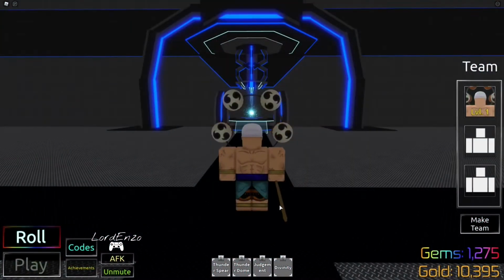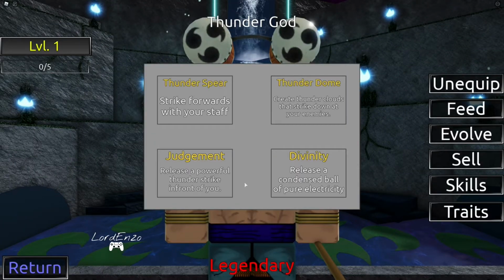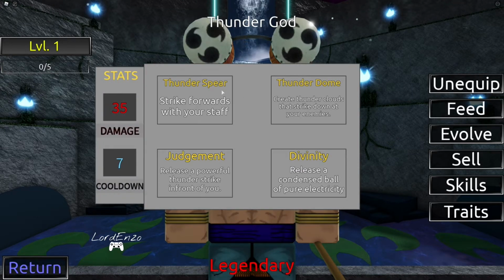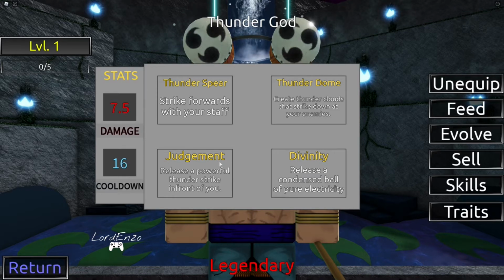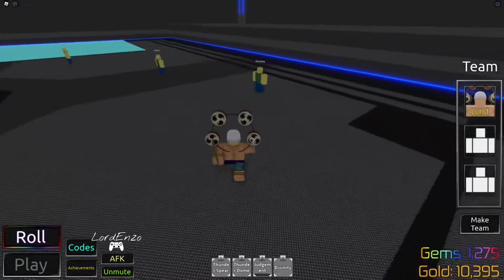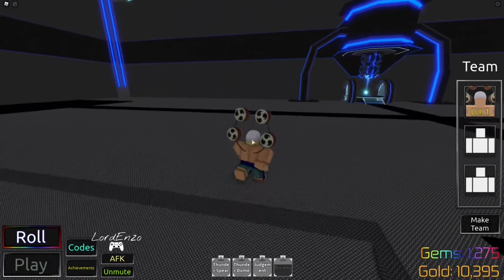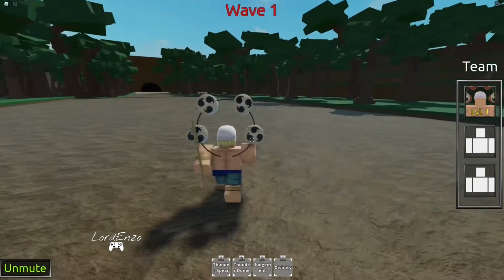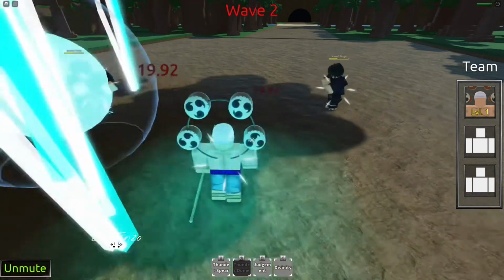LEGENDARY Enel / Thunder God Showcase In Anime Mania! Great Unit! | ROBLOX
My Goal is to one day become a well known YouTuber and make my parents dream come true!